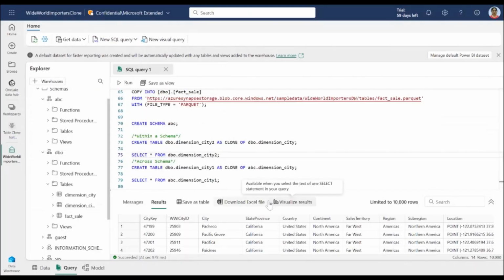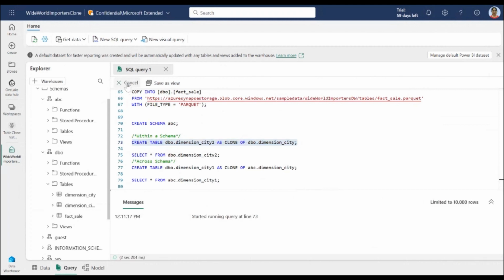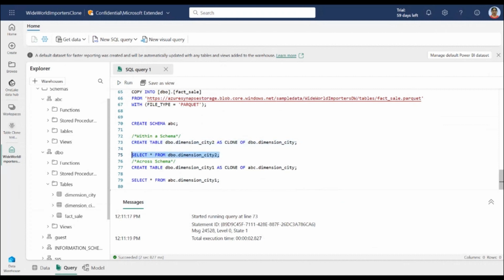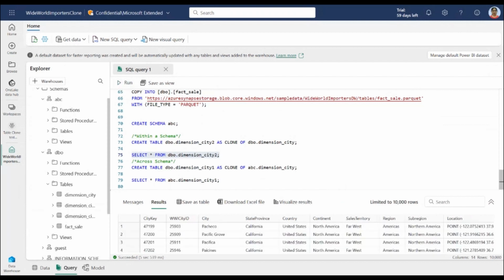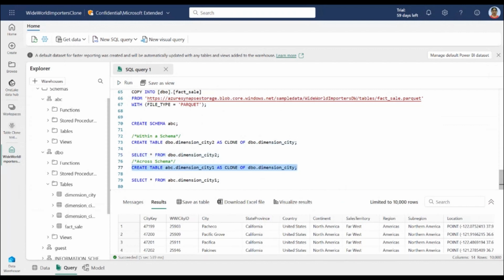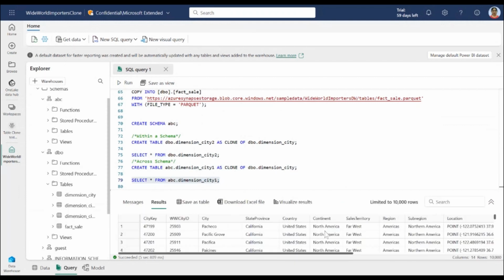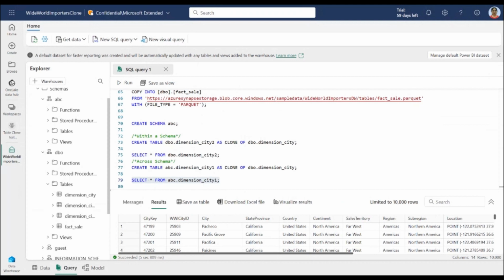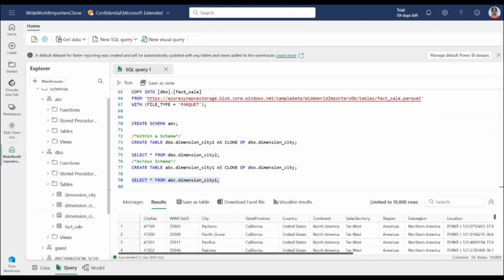Fabric Espresso: Table clone in Warehouse within Microsoft Fabric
Welcome to our Fabric Espresso series! In this video Ambika joins Stijn to talk about table clone in Warehouse within Microsoft Fabric. We will talk a bit more deep on what is a table clone, when and how to use a table clone.

Ambika Jagadish - Product Manager for Warehouse in Microsoft Fabric